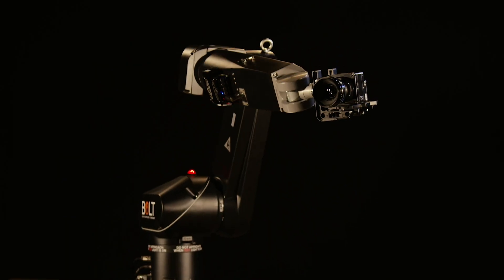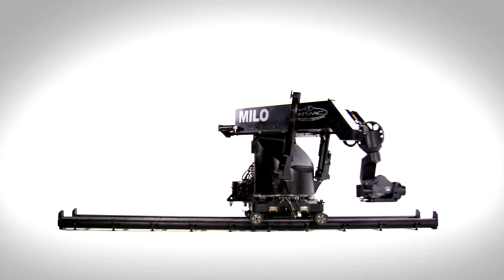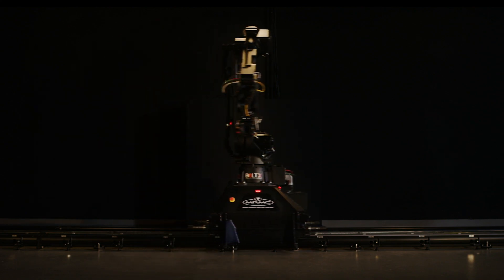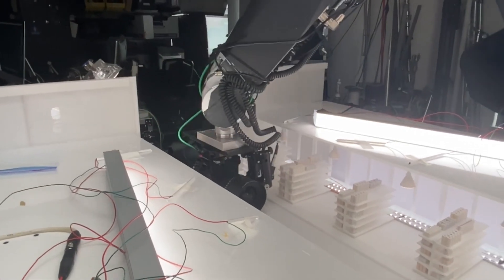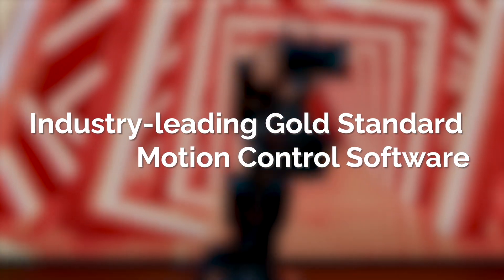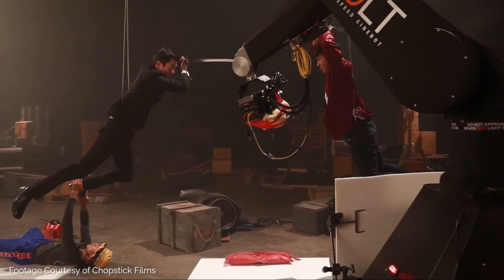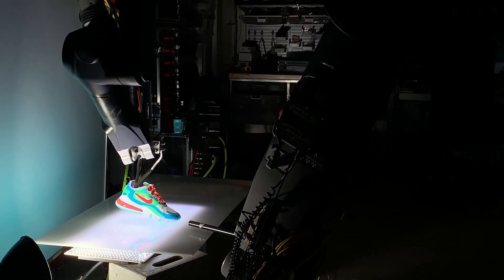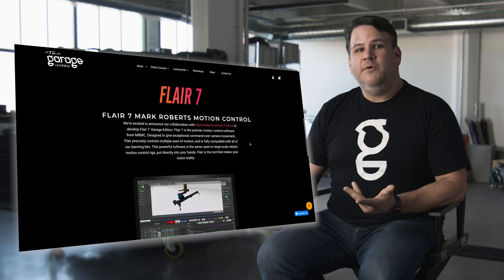Why Acclaimed Visual Engineer Steve Giralt Uses MRMC Robots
Steve Giralt is one of the most recognisable creative visual engineers in the world today and in this video, he talks about why he uses Mark Roberts Motion Control robots and the benefits they bring to his creative work.